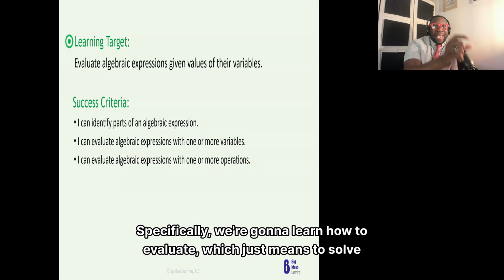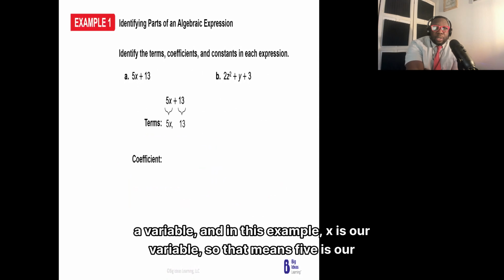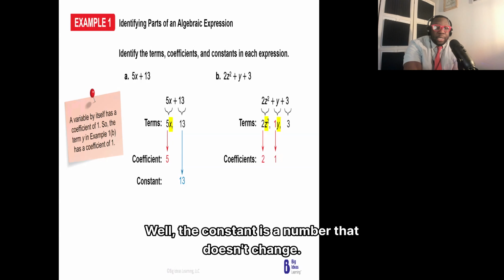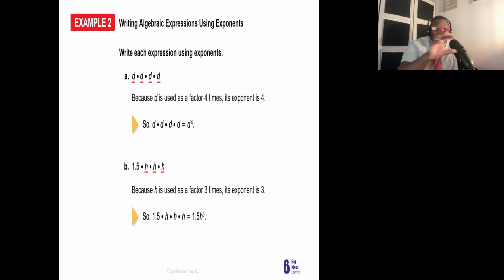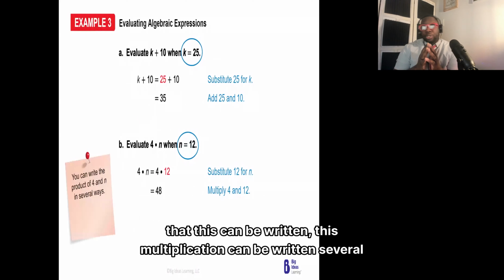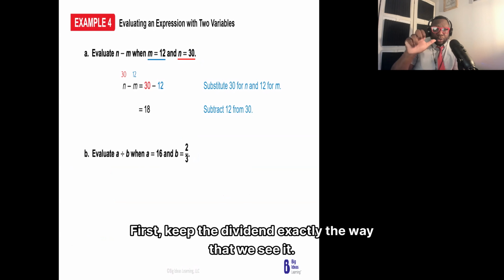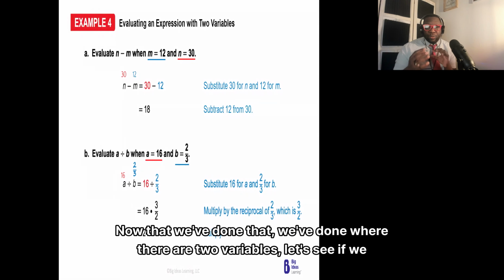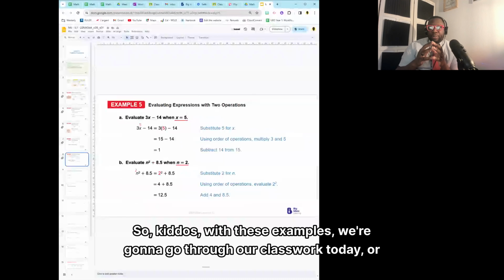Math 6 - 5.1 Algebraic Expressions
Summary
In this lesson, Mr. Pierre teaches about algebraic expressions. He explains how to identify terms, coefficients, and constants in an expression. He also demonstrates how to write expressions with exponents and how to evaluate them. Additionally, he covers dividing fractions and whole numbers and substituting variables to perform operations.

Takeaways
Algebraic expressions contain numbers, operations, and variables.
Terms are the individual parts of an expression, coefficients are the numbers multiplied by variables, and constants are numbers that do not change.
Exponents indicate that a factor is multiplied by itself a certain number of times.
To evaluate an expression, substitute the given values for the variables and perform the operations.
When dividing fractions and whole numbers, keep the dividend the same, change the division symbol to multiplication, and find the reciprocal of the divisor.
Substitute the given values for the variables and perform the operations to find the value of the expression.

Chapters
00:00
Introduction to Algebraic Expressions
01:01
Identifying Terms, Coefficients, and Constants
02:28
Writing Algebraic Expressions with Exponents
03:59
Evaluating Algebraic Expressions
06:07
Dividing Fractions and Whole Numbers
07:36
Substituting Variables and Performing Operations